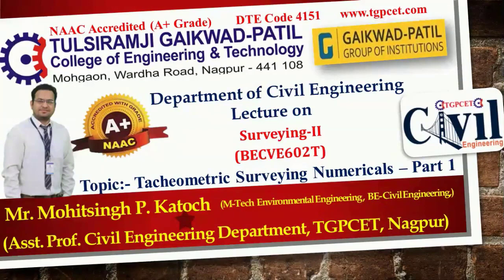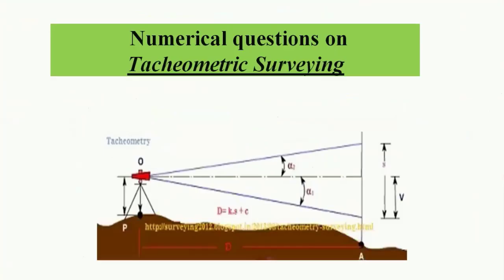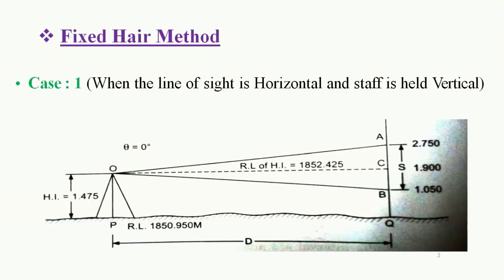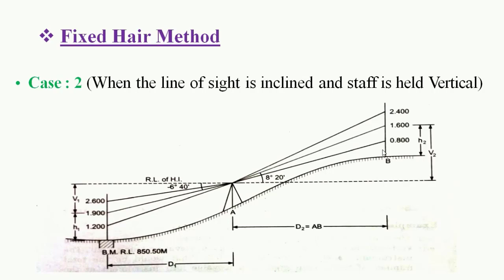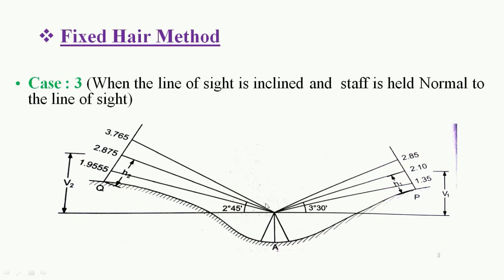Surveying-II: Tacheometry Surveying Numerical Part 1 by Mr. Mohitsingh Katoch (Ast Prof. Civil Engg)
Surveying-II: Tacheometry Surveying Numerical Part 1 by Mr. Mohitsingh Katoch (Asst. Professor, Civil Engineering Department, Tulsiramji Gaikwad-Patil College of Engineering and Technology)